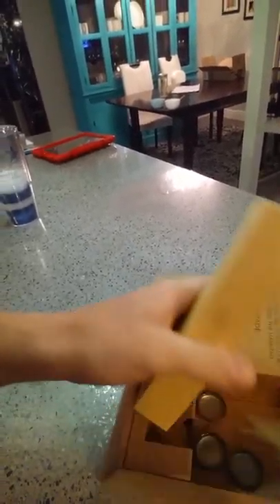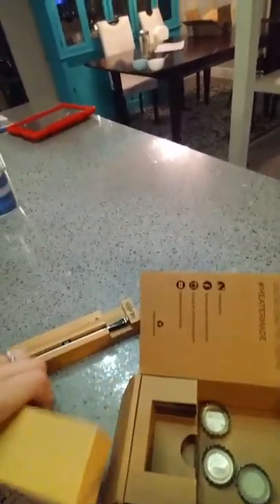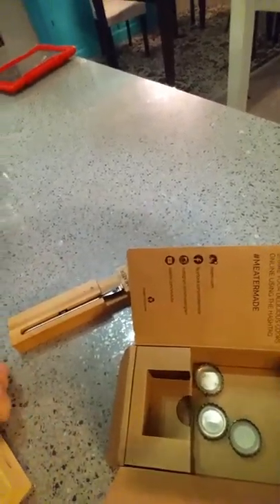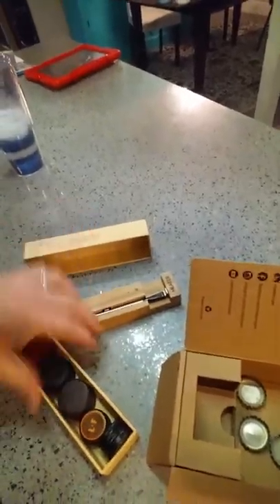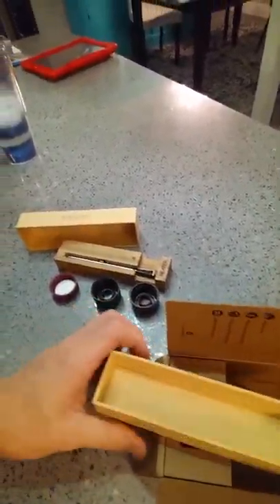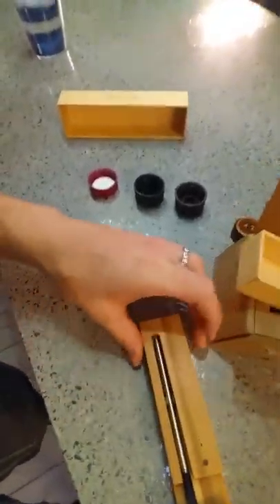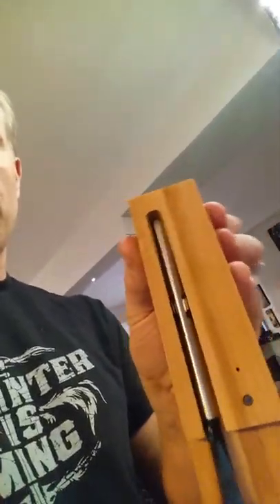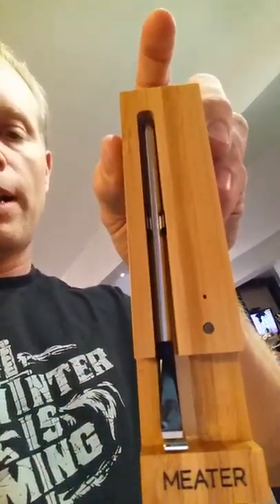Meater wireless probe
Very short semi unboxing of the meater Wireless probe. Hopefully this will help the people on Kickstarter believe that it exists and is on the way to you. If you haven't gotten yours I hope you get it soon.